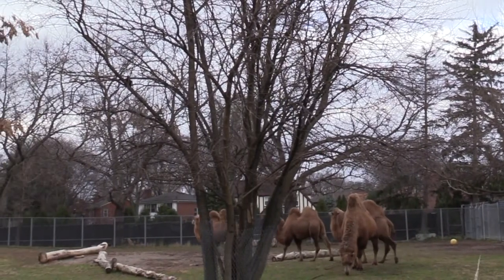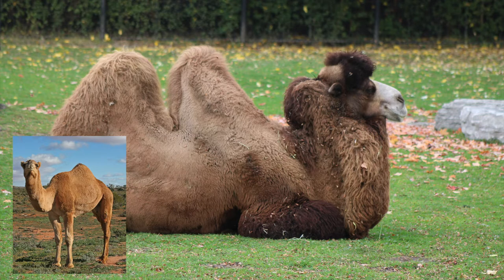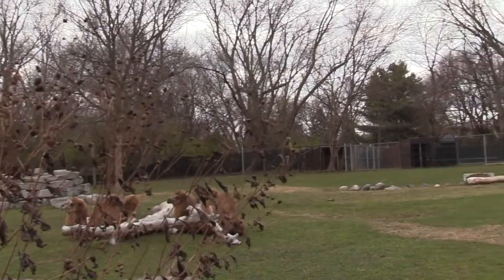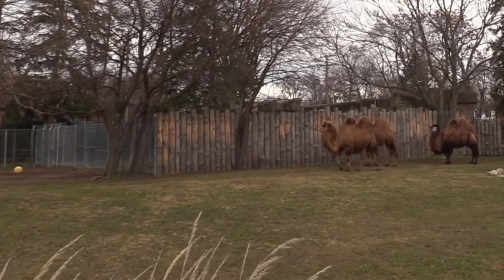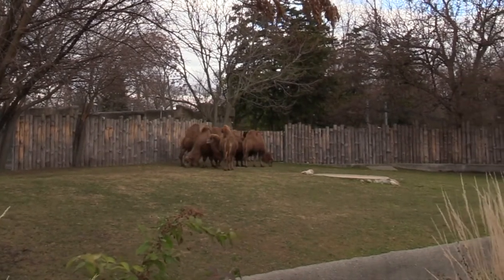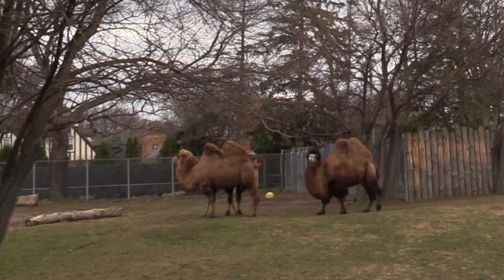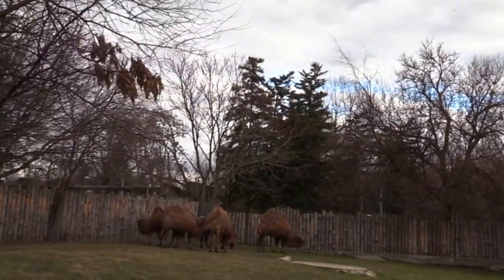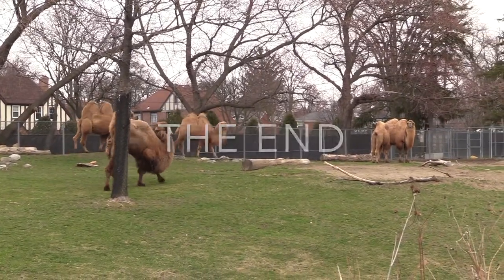Detroit Zoo | Educational Lessons: Animal Mysteries and Misconceptions (Camels)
What makes up a camel's hump?

Find out on this episode of Animal Mysteries and Misconceptions with Zahraa, education specialist for the Detroit Zoological Society.

This video was recorded in the past using the accepted best practices for COVID-19 prevention at that time.